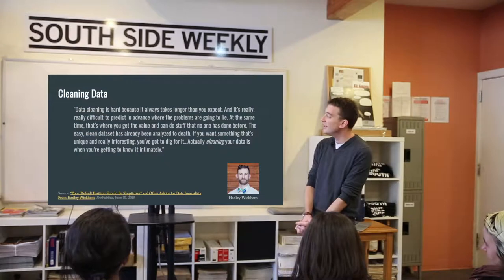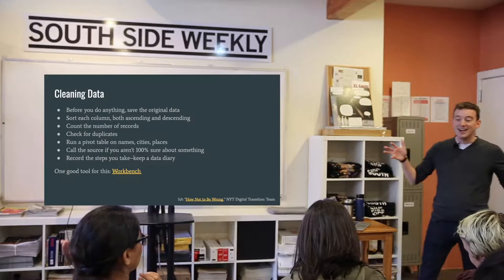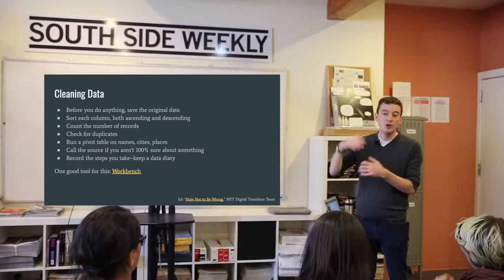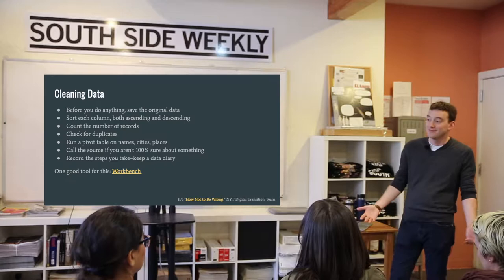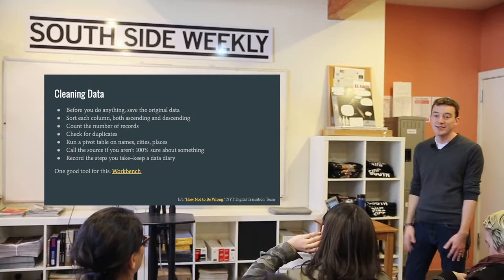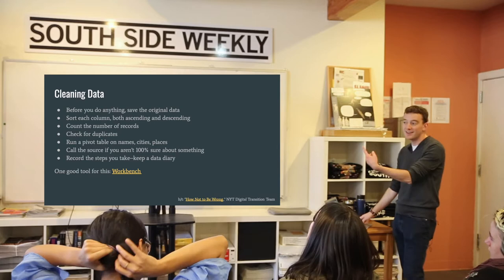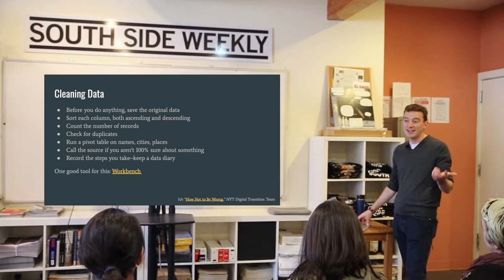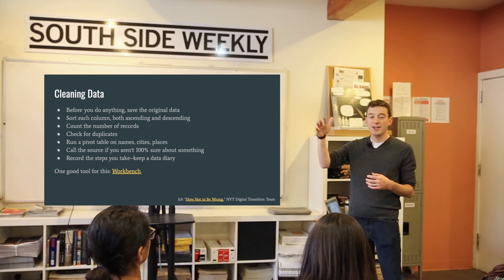Introduction to Data Journalism - Cleaning Data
Introduction to Data Journalism
October 19, 2019
Presenter: Jonah Newman

We all know that data are all around us—from the apps that track our every movement, to education, criminal justice, health care and beyond. But data can be misleading, misrepresented, and even wrong. Where should you go to find data and how do you make sure it says what you think it does? In this workshop, you'll learn where to look for data, how to bulletproof it, and how to use it effectively and responsively to tell compelling stories.

Jonah Newman is a Chicago-based data and investigative reporter. Most recently, he was the senior editor for data and investigations at Pacific Standard magazine. Before that he was a reporter at the Chicago Reporter, where he used data to tell stories about policing and criminal justice in Chicago and Cook County. He grew up in Minnesota and graduated from Northwestern University with a degree in journalism in 2012.